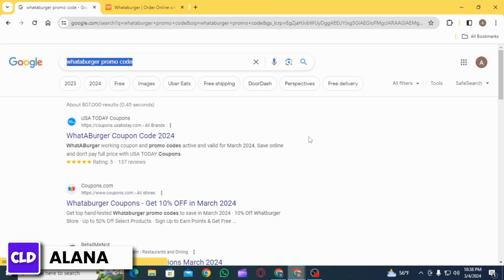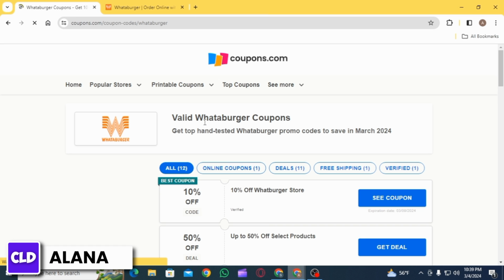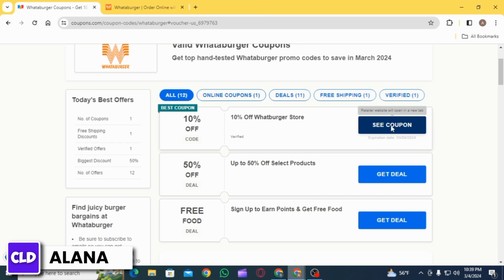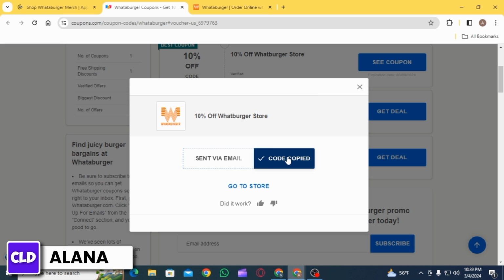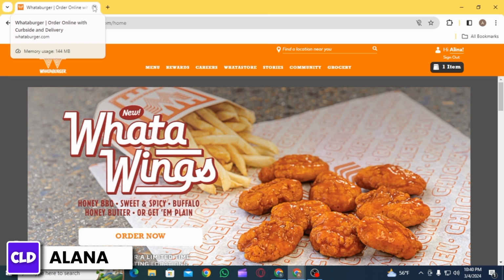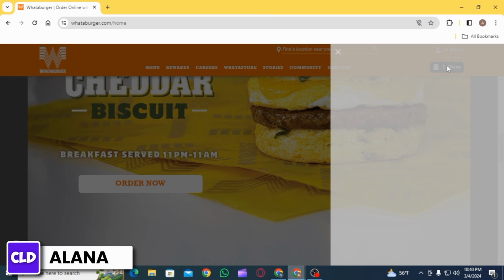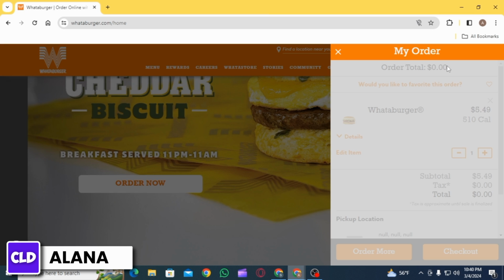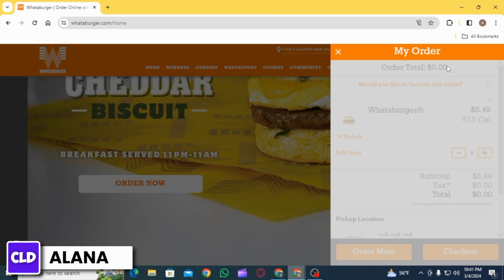How To Apply Whataburger Promo Code 2024 | Redeem Whataburger Promo Code Online (FULL GUIDE)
Tutorial On How To Apply Whataburger Promo Code 2024.

Welcome to Create Login And Delete! Looking to save on your next Whataburger order in 2024? This video is a complete guide on how to apply and redeem Whataburger promo codes, including exclusive app promo codes. Whether you're a first-timer or a frequent customer, we'll show you how to make the most of these offers for delicious savings.

Join us as we delve into the world of Whataburger promo codes, guiding you through the process of applying them to your orders effectively.

🔑 Topics Covered:

How To Apply Whataburger Promo Code 2024: Discover the latest methods to apply Whataburger promo codes in 2024 for the best discounts.

Whataburger App Promo Code: Insights on exclusive app promo codes and how to effectively use them in your orders.

How To Use Whataburger Promo Code: Practical tips and tricks to ensure you get the maximum benefit from Whataburger's promotional offerings.

🕒 Timestamps for Easy Navigation:
0:00 - Introduction
0:20 - Applying Whataburger Promo Codes in 2024
0:40 - Exclusive Promo Codes on Whataburger App
1:00 - Tips to Maximize Your Promo Code Benefits

This guide is designed to enhance your dining experience with Whataburger by helping you save money. Have any questions or need further assistance?